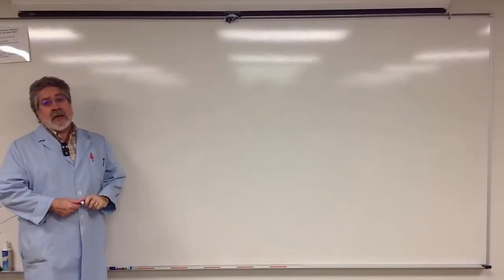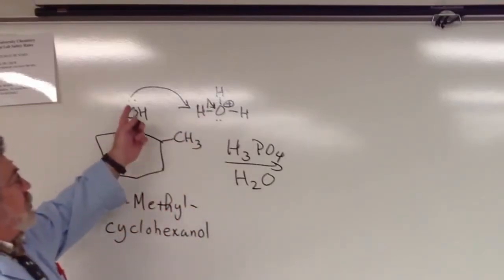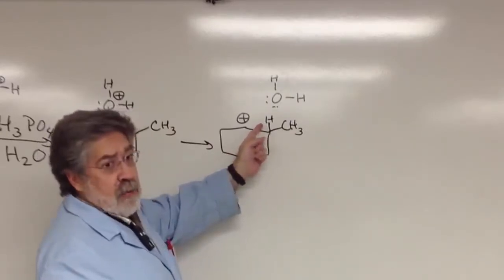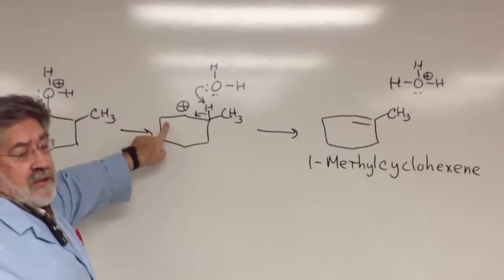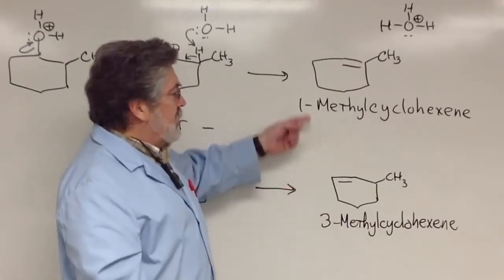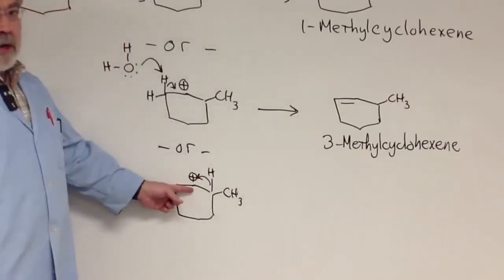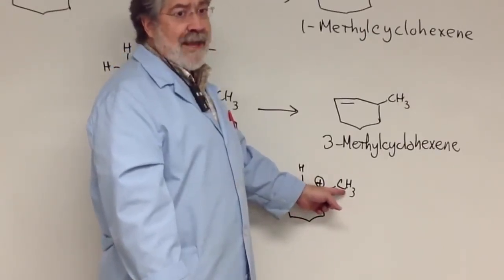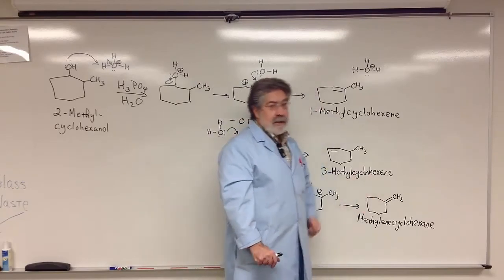Introduction to chemistry of methylcyclohexanol dehydration second upload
To test auto captioning